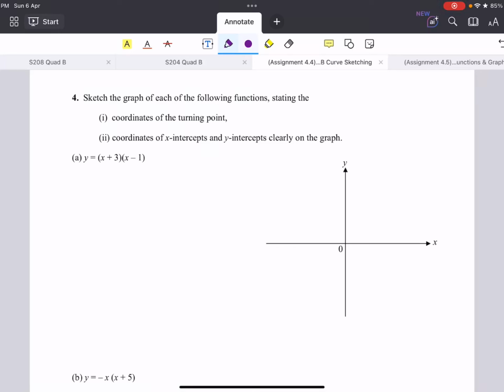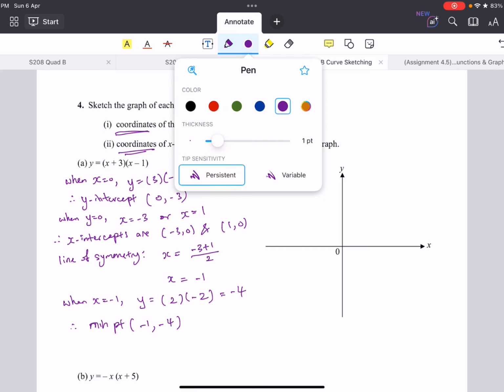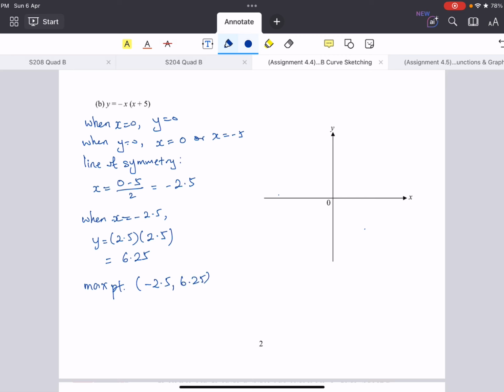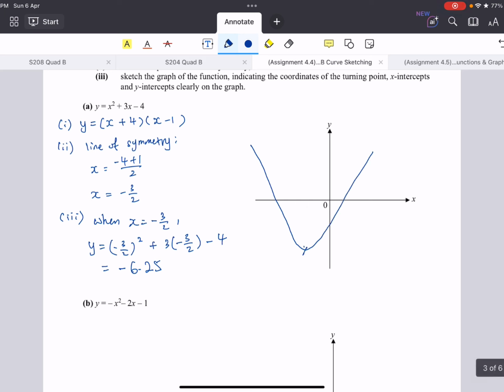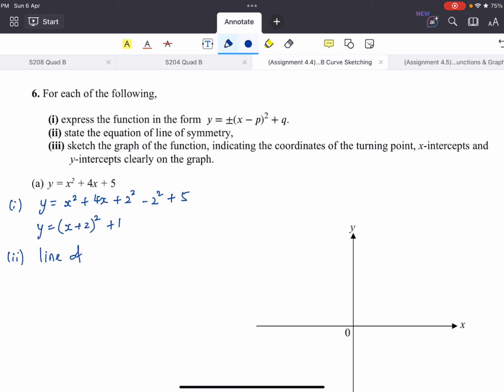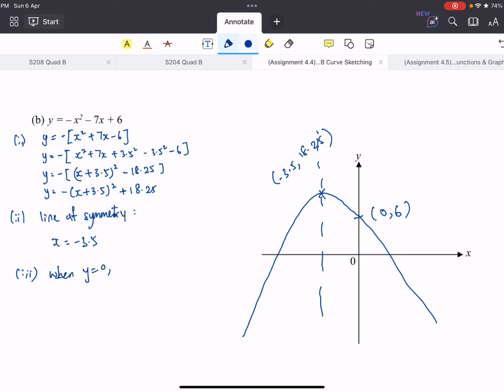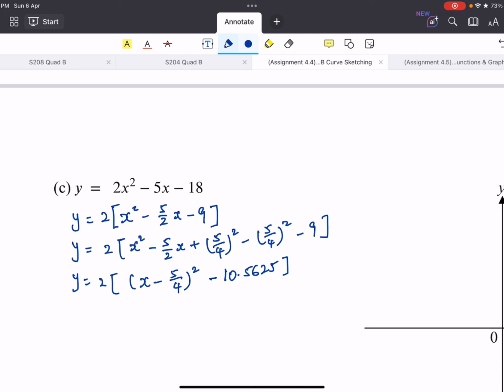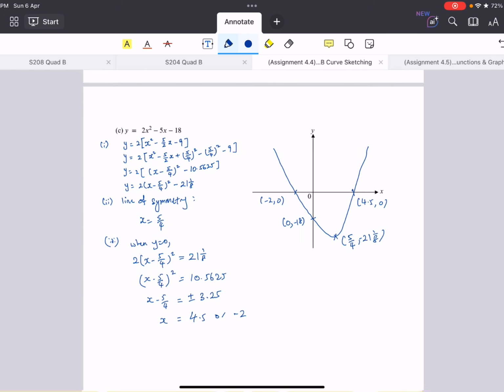[Math] Assignment 4.4 Quadratic Function